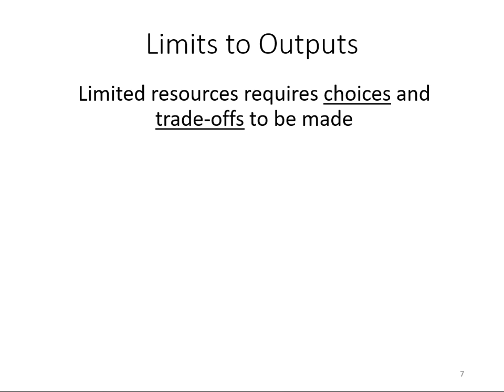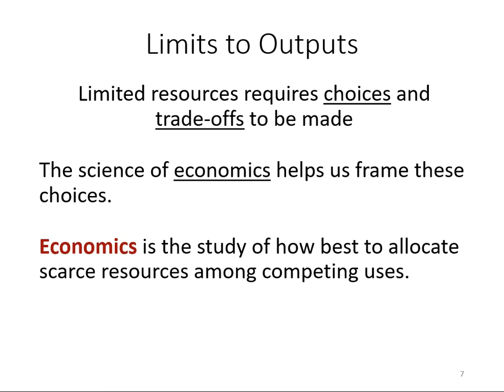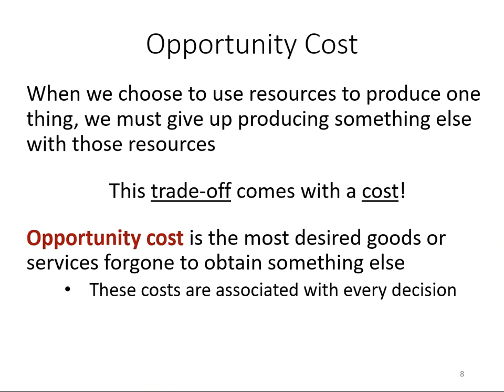1.4 Definition for Economics and Opportunity Cost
Economics is not just about money. In this video, you will learn what is economics. Also, you will have a better understanding of "there is no free lunch".